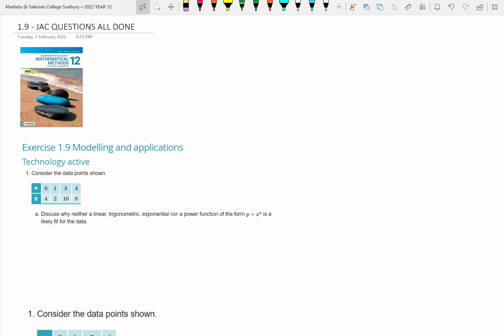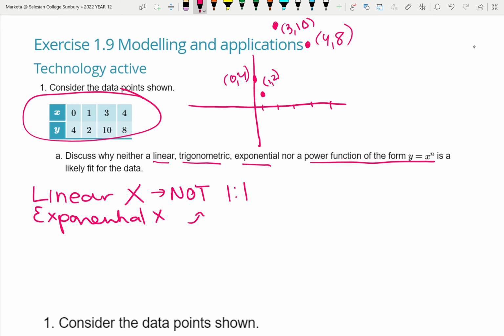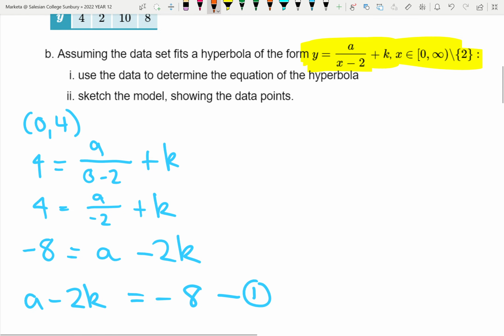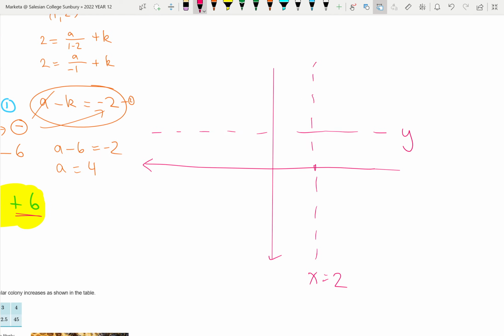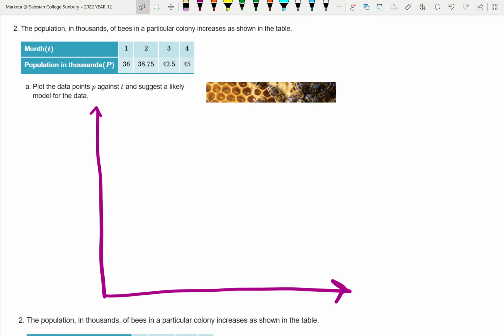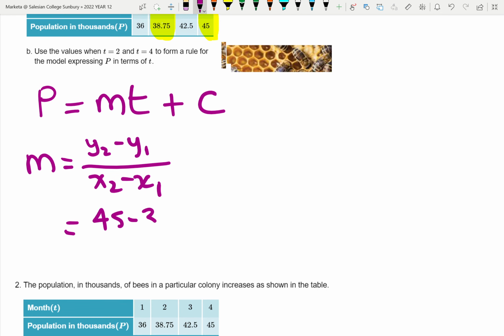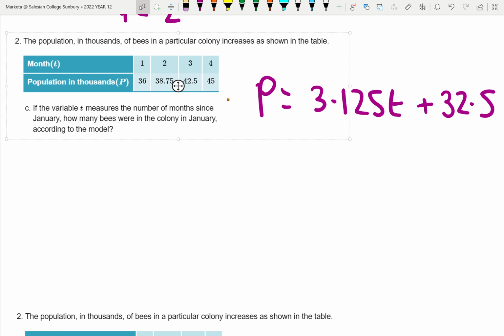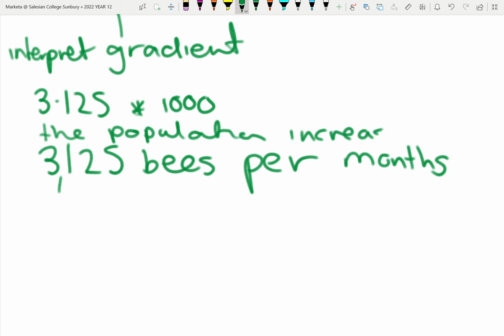1.9 JAC YEAR TWELVE METHODS Q1 AND Q2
Here are the first two text book questions step by step. It's important that you get good at analysis style questions so start working on them now so you develop your skills in time for the first SAC.